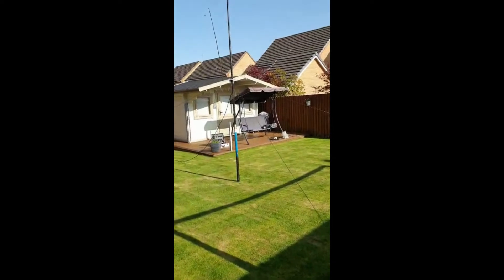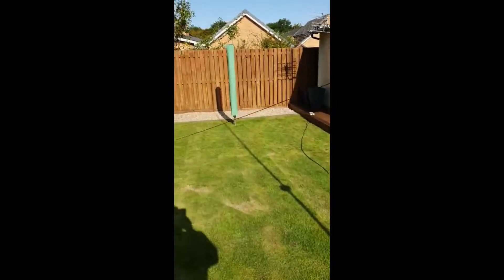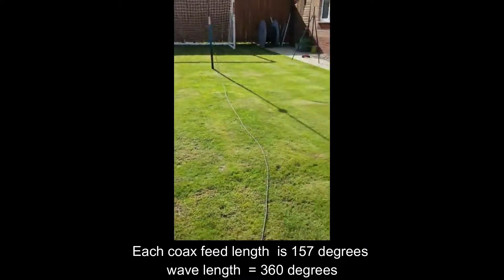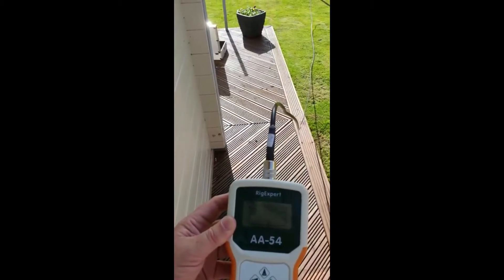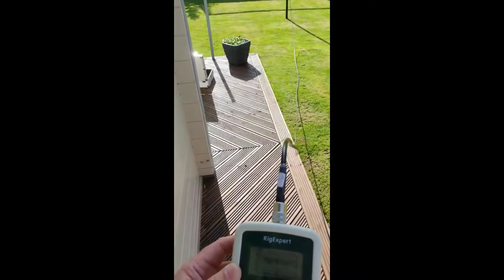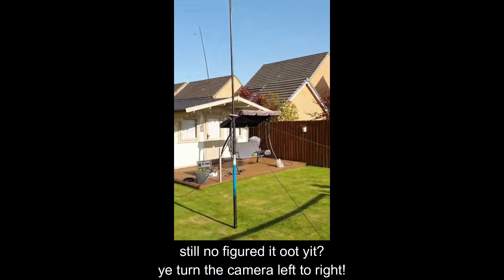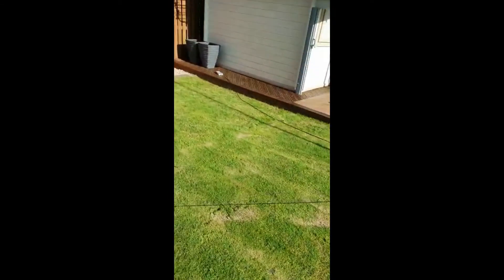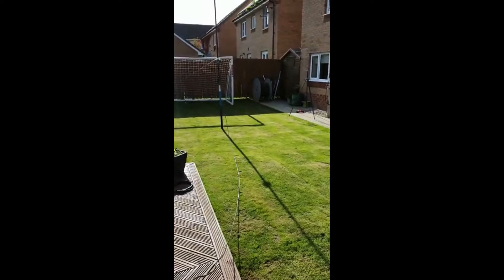Initial setup and test of 2 phased vertical array for 20m by GM2TT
Video shows Stevie GM2TT constructing and setting up a 2 phased vertical array for 20m.

Array switch unit constructed by me (GM6DX)